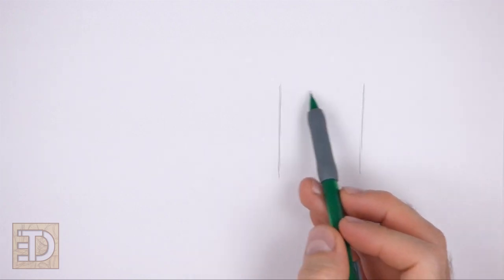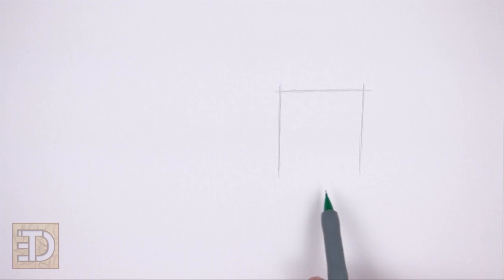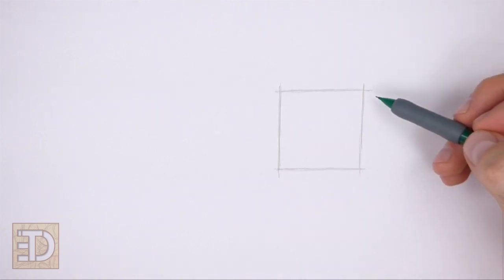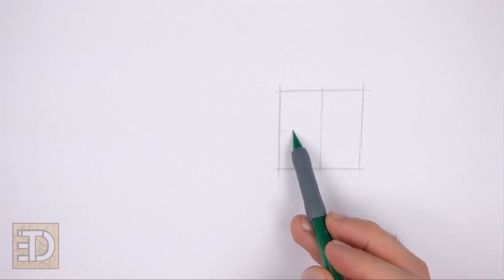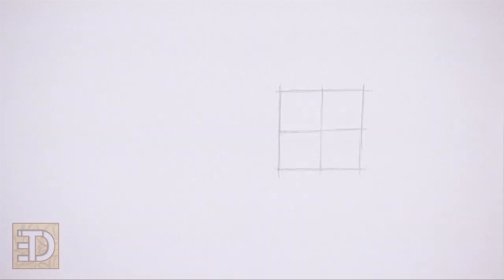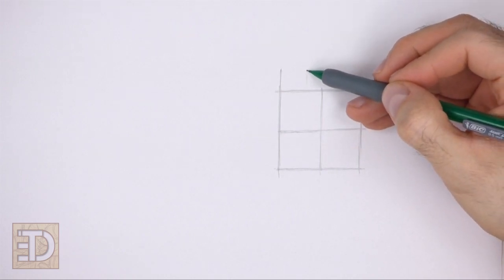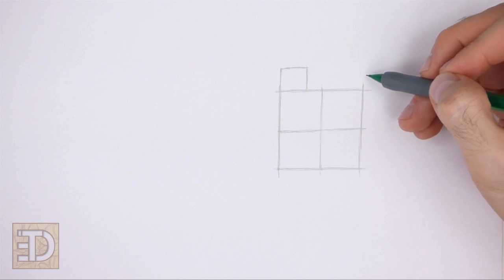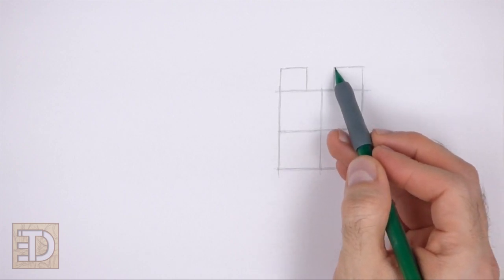How to Draw a Wolf from Minecraft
Join me to learn how to draw a Wolf from Minecraft step-by-step! With EasyDrawingTutorials, it's easy! Follow along to see how I sketch this character with pencil, ink with pen, erase guidelines, and add color to finish the drawing.

where every step is broken down to an individual image for an even easier tutorial and don't forget to PAUSE the video after each step to draw at your own pace.